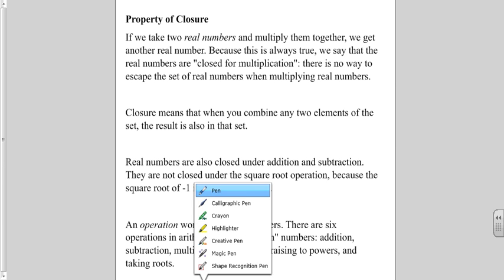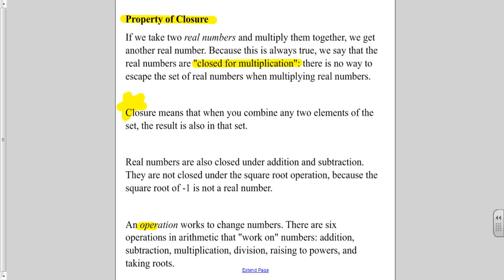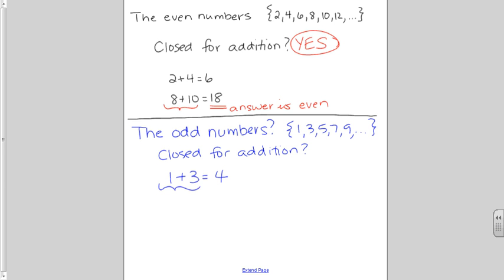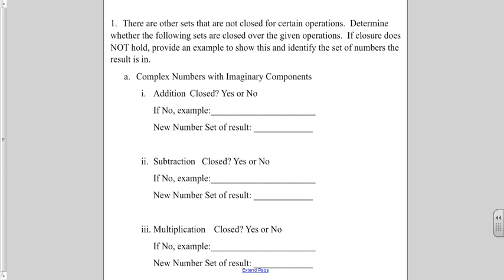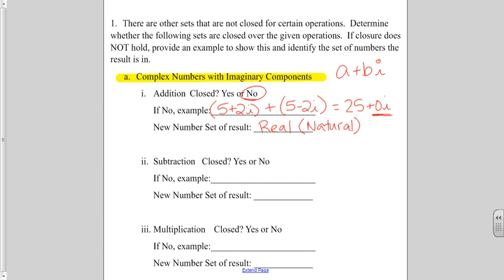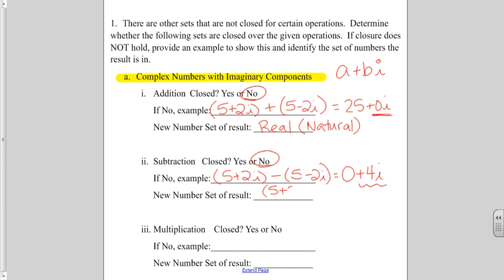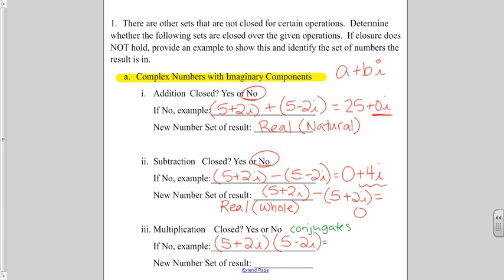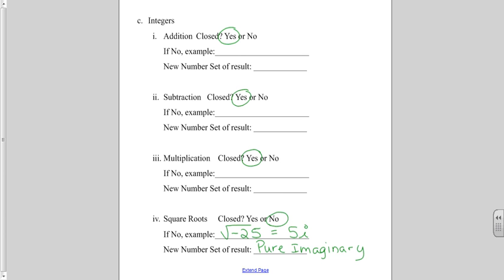Property of Closure